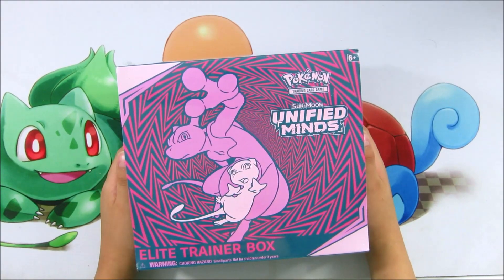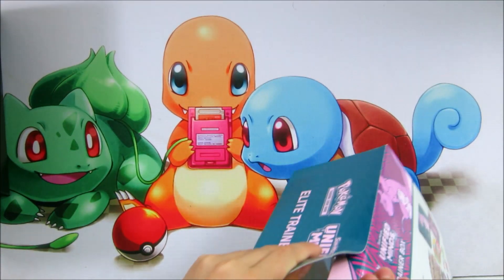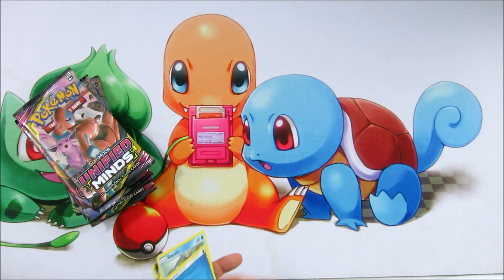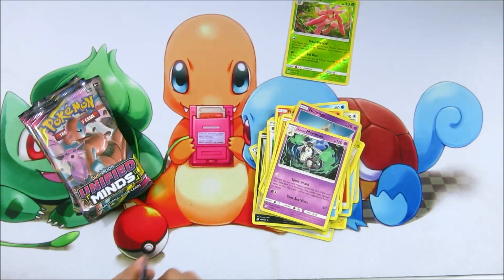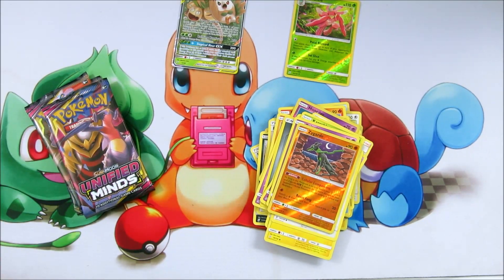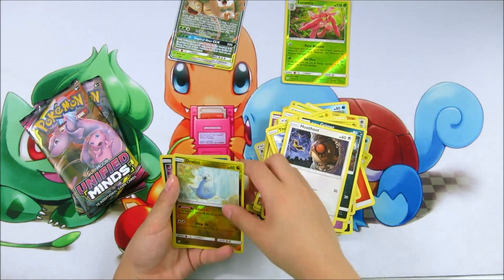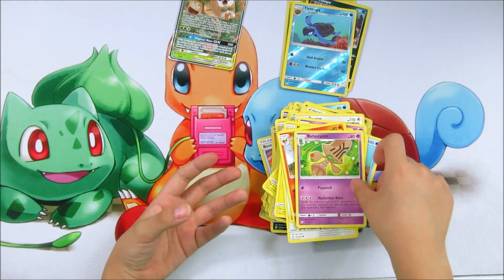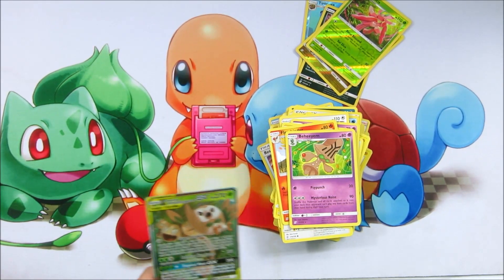Pokemon TCG Opening Unified Minds Elite Trainer Box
Pokemon TCG Opening Unified Minds Elite Trainer Box, This Elite Trainer box includes eight pokemon TCG Sun & Moon Unified Minds booster packs, 65 card sleeves featuring Mewtwo & Mew Tag Tesm  45 Pokemon TCG Energy cards, a player guide of Unified Minds expansion, 6 damage counter dice, 1 competition-legal coin flip die, 2 acrylic condition markers and 1 acrylic GX marker, a collector's box and 4 dividers to keep it organized and a code card for the Pokemon Trading Card Game Online. We pulled a Rowlet & AlolanExeggutor GX tag team, one Hoopa, one Zygarde,